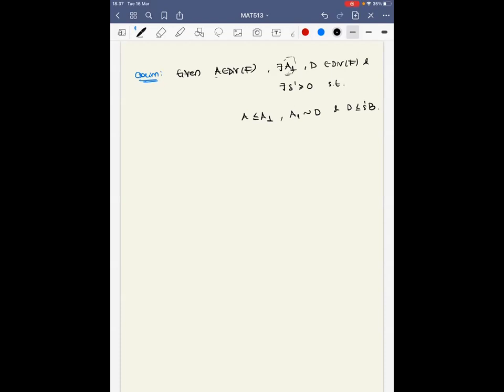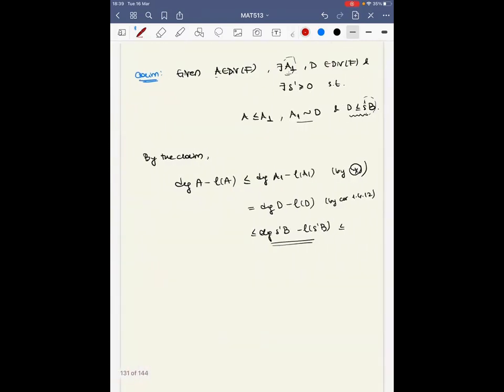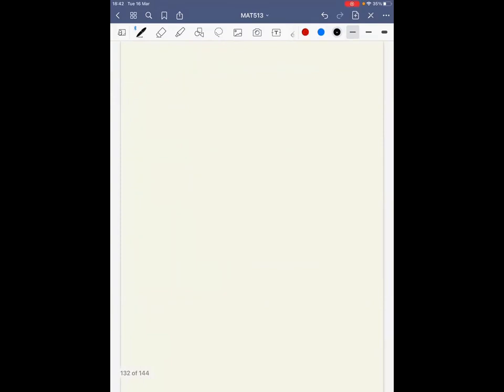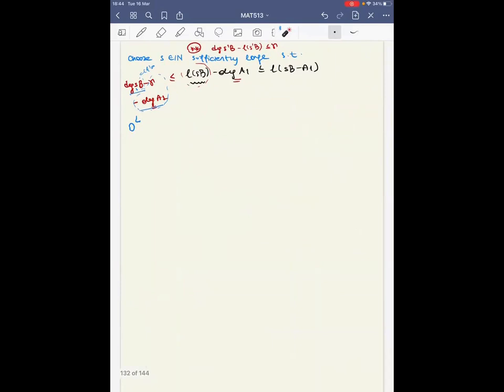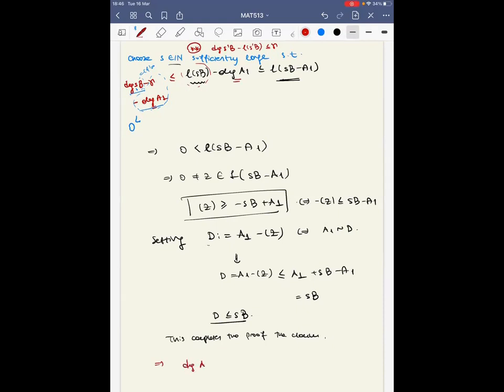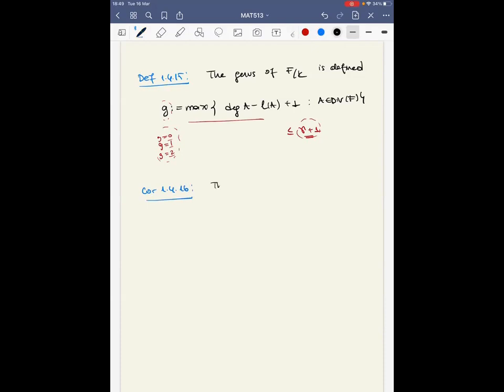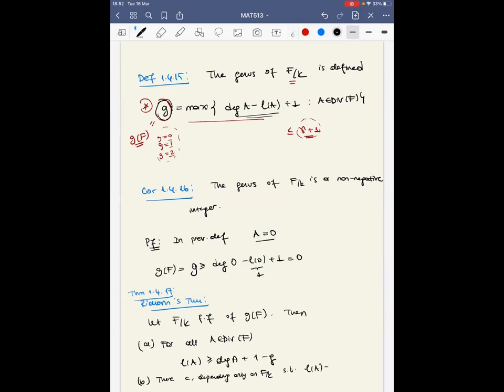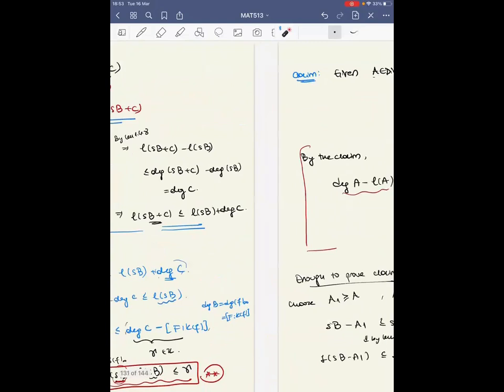Introduction to Algebraic Function Fields and Codes-Lecture 8.IV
Here we complete the proof of the existence of a lower bound on the dimension of a divisor and introduce the notion of genus of F/K. Please don’t hesitate to comment when you are not convinced with an argument or spot wrong statements. Sorry for possible mistakes and thanks for your attention.